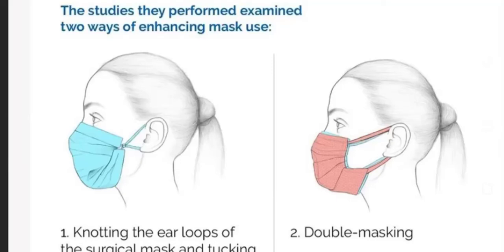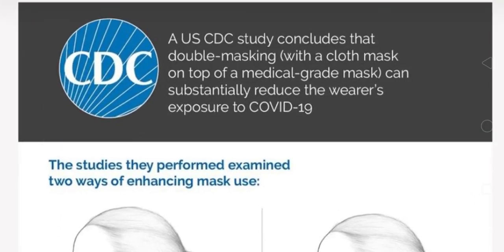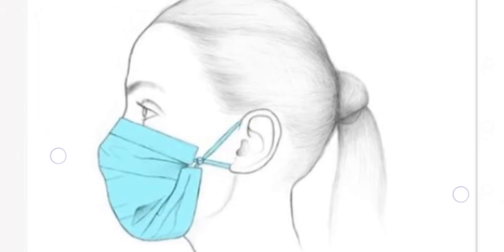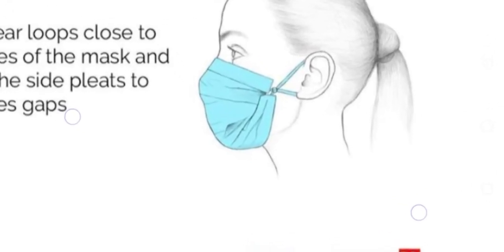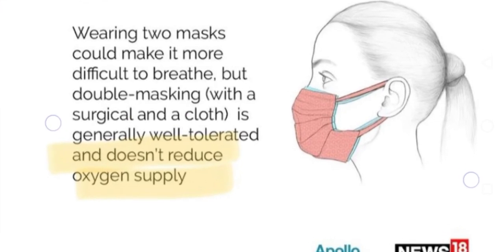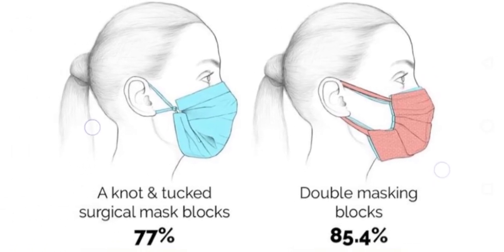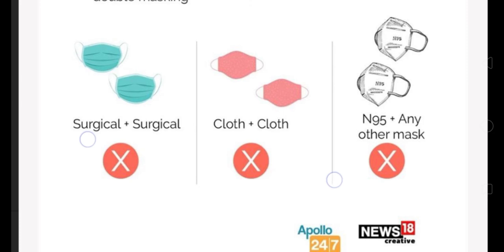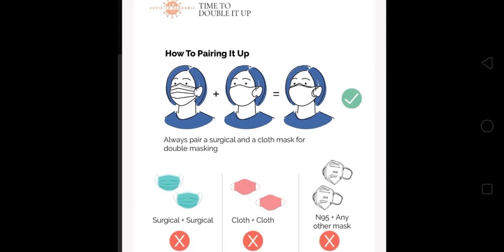New recommended way of using face mask during covid19 era | must know | 2nd wave covid19 | India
preventive measures during second wave of covid19 plays most important role of preventing covid19 infection. Proper use of face face one of them. Here I discussed new efficient way of using face mask recommended by CDC.